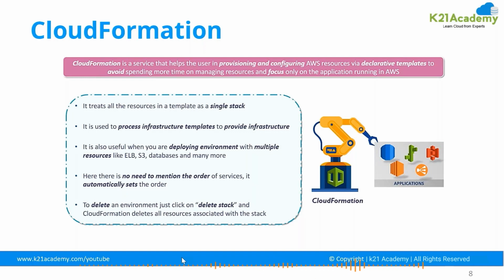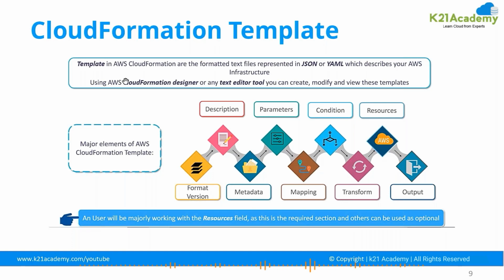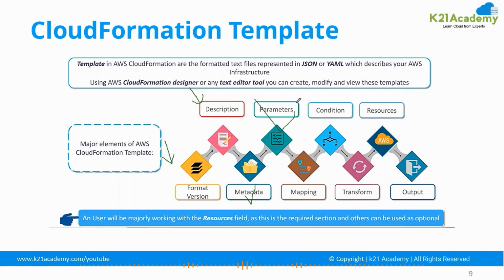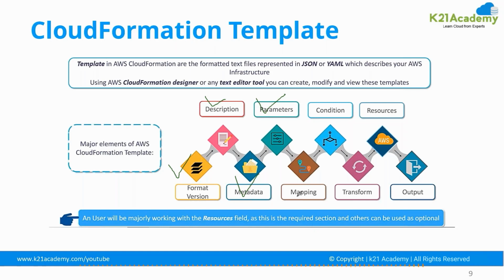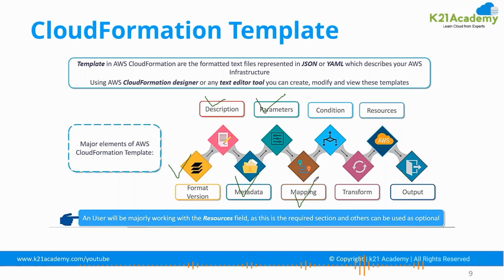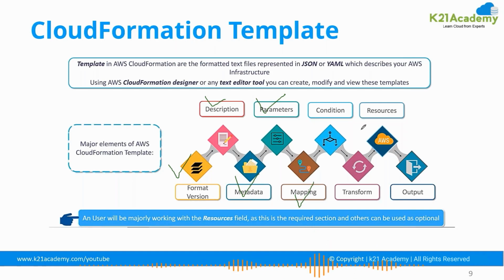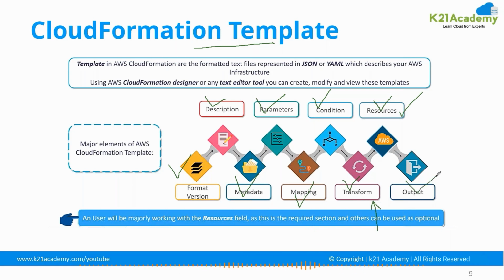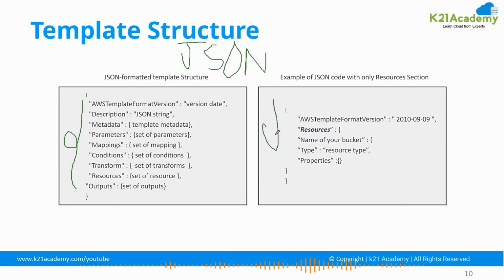AWS CloudFormation Templates Tutorial 2024 | AWS Tutorial for Beginners | AWS Training | K21Academy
⚡ We have a FREE CLASS on AWS DevOps  where our experts will provide you with a complete ROADMAP to guide you from the basics to the advanced level.

, that explains AWS CloudFormation

➡ In this video, we are going to cover AWS CloudFormation Template Tutorial

📌 AWS CloudFormation is a service that helps you model and set up your AWS resources so you can spend less time managing those resources and more time focusing on your applications that run in AWS. With AWS CloudFormation, you can use a template to describe the AWS resources needed for your application.

📌 AWS CloudFormation provides a common language for you to describe and provision all the infrastructure resources in your cloud environment. It enables you to use a template file to model and provision the resources in your cloud environment, making it easy to manage and version control your infrastructure.